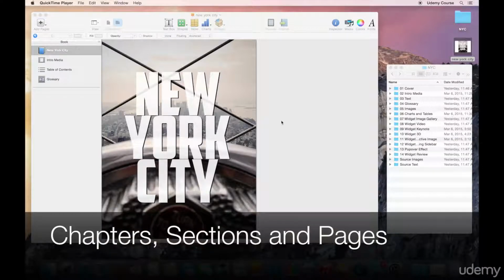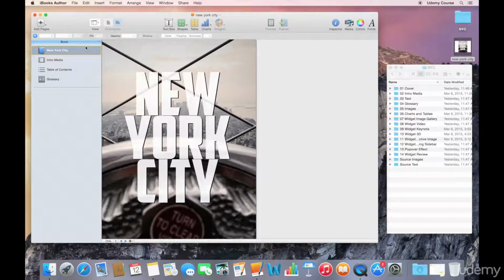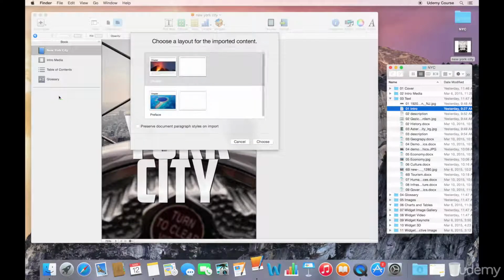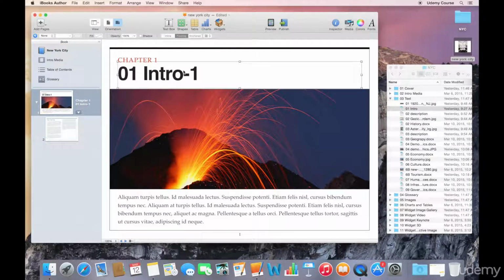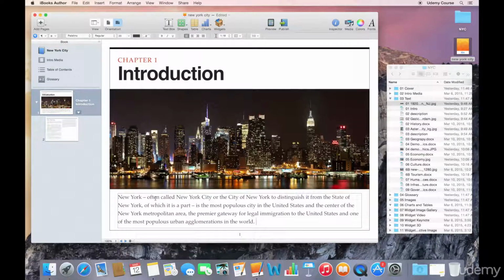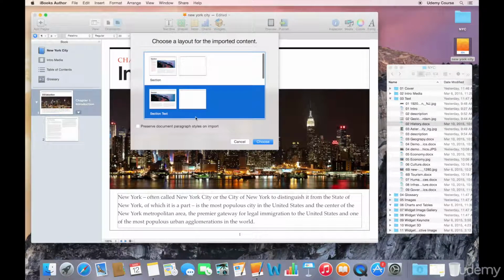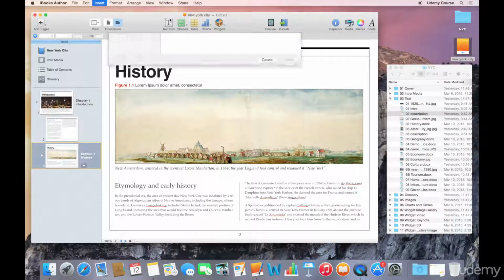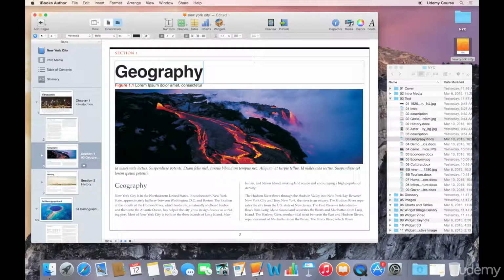iBooks Author Training: Lesson 8 - Creating Chapters, Sections and Pages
Welcome to this lecture on adding intro media to your iBooks Author projects. Again, the intro media is displayed to your readers when they first open your book. You can think of this as the 'inside jacket cover' of your book. Adding intro media is completely optional, so if you want to ignore this altogether, you can. If you do want to take advantage of this feature, then you can insert a video or an image simply by dragging a media file from Finder and dropping it on top of the authoring area in iBooks Author.

If you are going to use a video, you'll likely want to keep the video quite short. If the video isn't in the optimal format for iBooks Author, ibooks Author will go ahead and convert your video file. While it's doing this conversion, you can continue working on your project and the conversion will take place in the background.